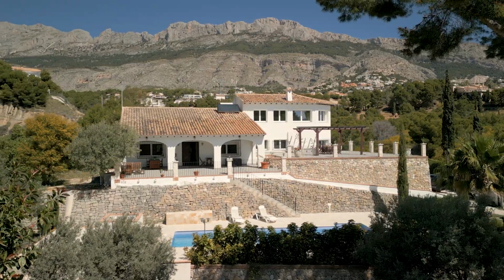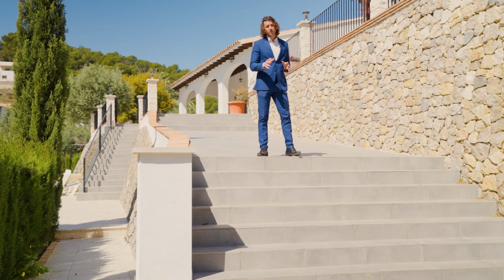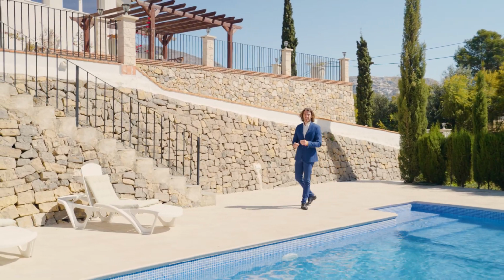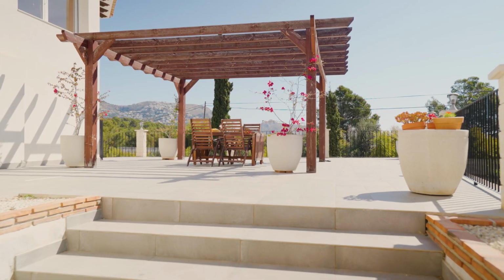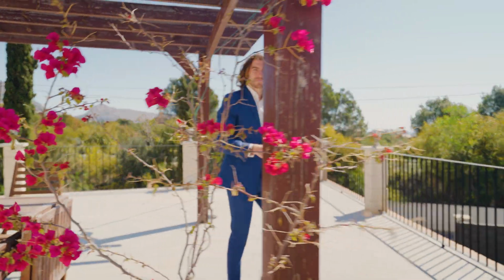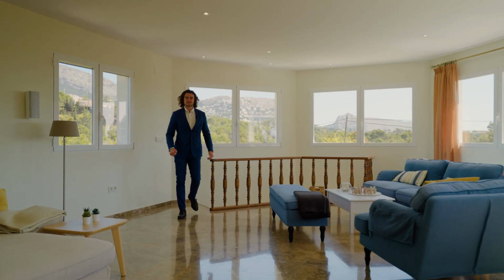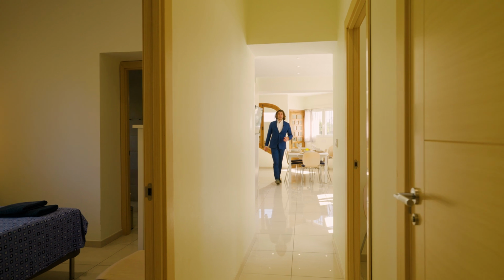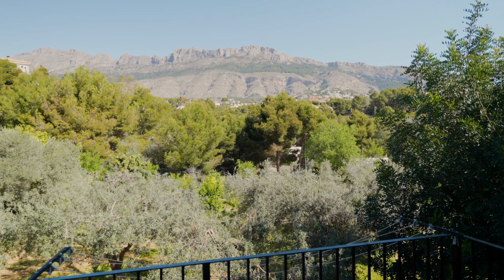Discover Altea La Olla' Hidden Gem: A Gorgeous Villa with Unbeatable Views for Sale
Property Address: Olla, Altea, Spain
Specs:
- Detached house or chalet
- 4 bedrooms
- 2 bathrooms
Plot  3,200 m²
Build 300 m²
Listing Price: € 700.000
Listed by: Costablancainvestments

Welcome to our latest property tour, presented by Costablancainvestments. Today, we'll be showcasing a beautiful detached house located in the charming town of Altea, just 5 minutes from the sea.

This lovely property boasts a spacious 300 m² built area, with 210 m² of usable living space. It features 4 comfortable bedrooms and 2 bathrooms, making it perfect for families or those who love to entertain guests.

The house sits on an impressive 3,200 m² plot, providing ample space for outdoor activities and relaxation. The wide and sunny terrace is perfect for enjoying the beautiful Spanish weather and taking in the stunning views of the surrounding area.

Inside, you'll find fitted wardrobes and a storage room, providing plenty of space for all your belongings. The top floor is a large and bright living room, perfect for entertaining guests or just relaxing with family.

The property is in excellent second-hand condition and features a south orientation, providing plenty of natural light throughout the day. A parking space is also included in the price, providing convenient and secure parking for your vehicle.

This stunning property is listed by Costablancainvestments, a leading real estate agency in the Costa Blanca region. So if you're interested in purchasing this property or exploring other similar homes in the area, be sure to visit their

SUBSCRIBRE to watch every friday our new videos.

Would you like your listing or property to be featured on this channel?